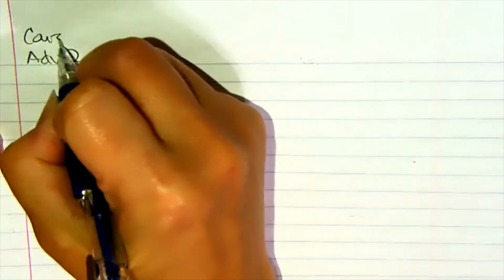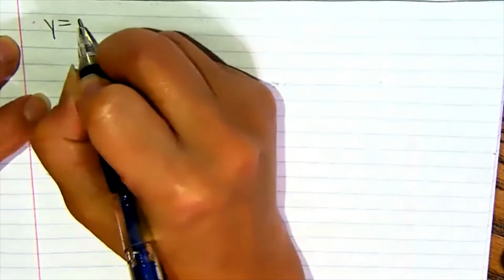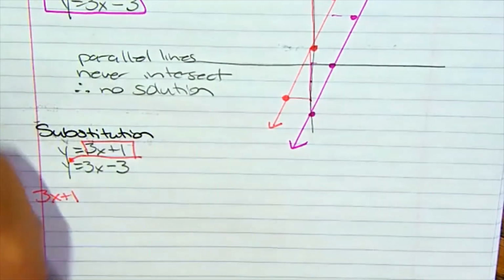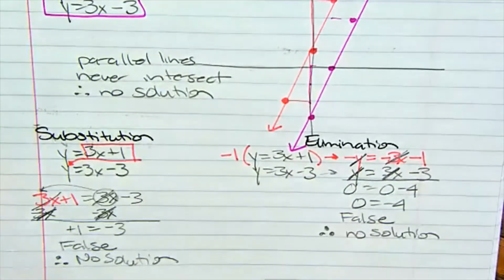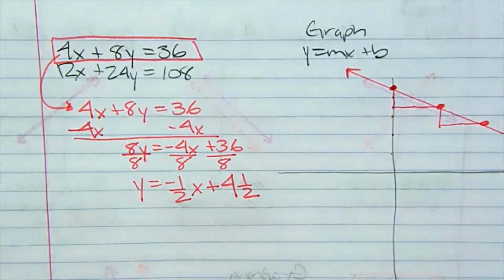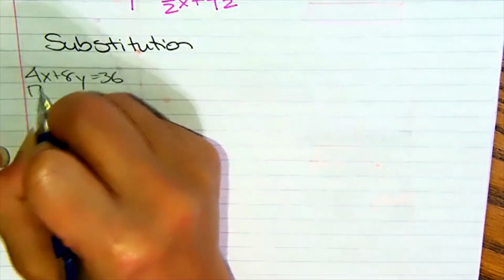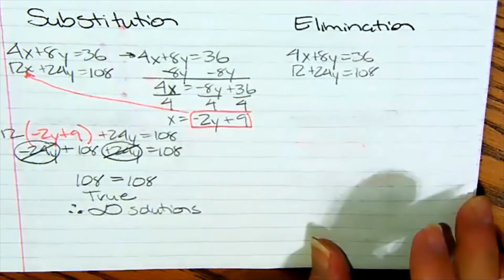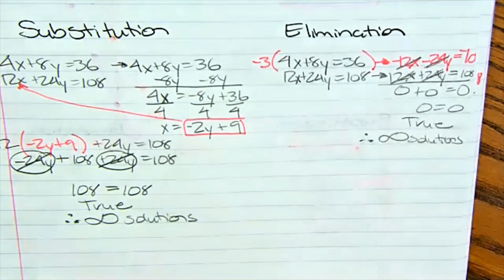Big Ideas 5 4 Solving Special Systems of Linear Equations